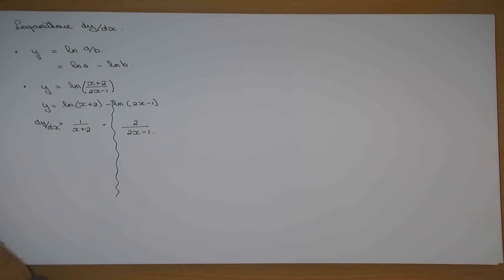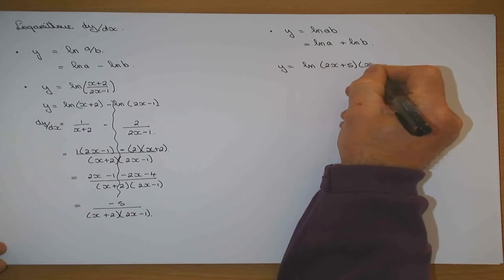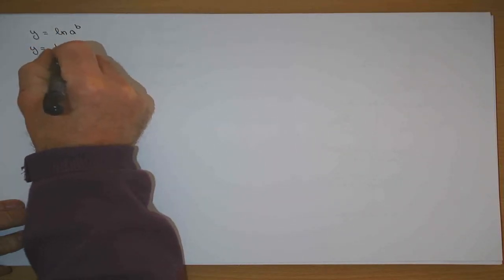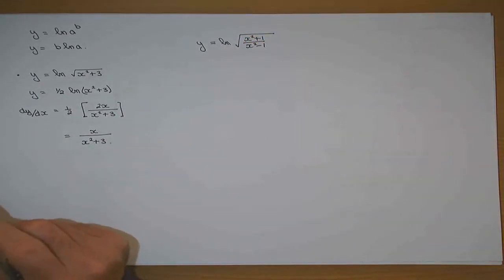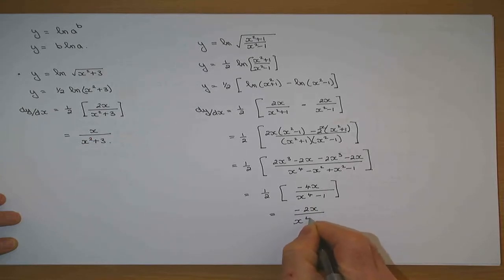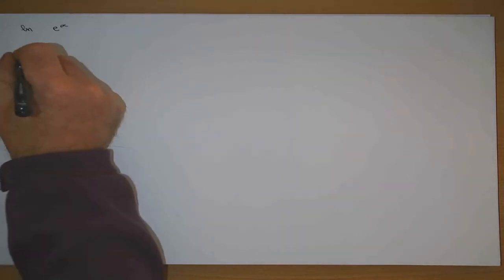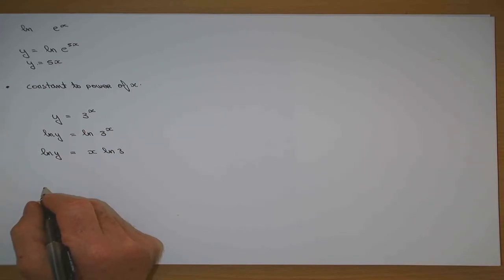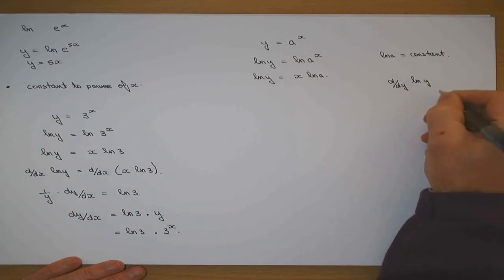Leaving Cert Maths - Logarithmic Differentiation